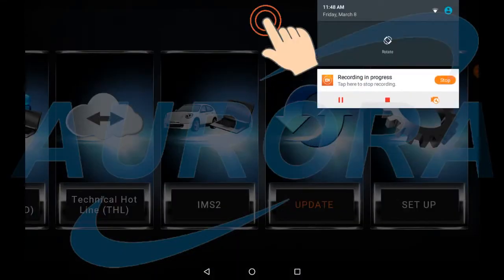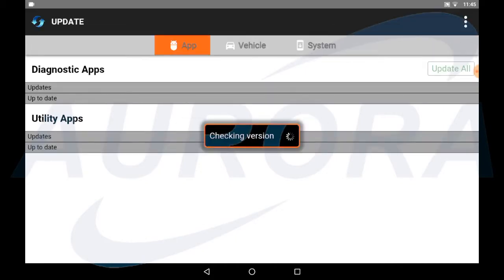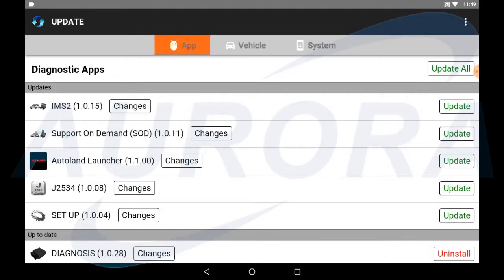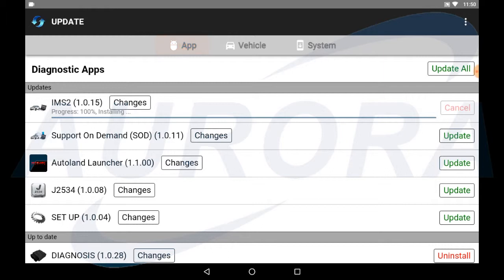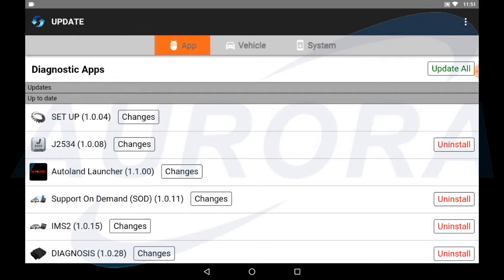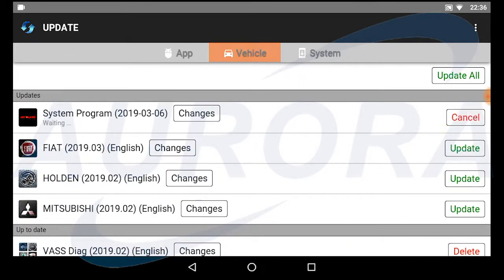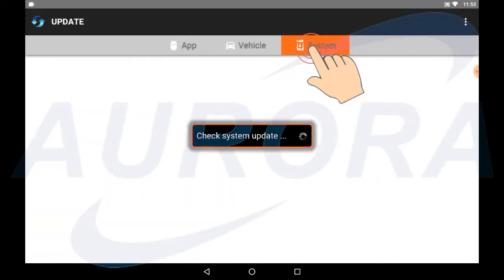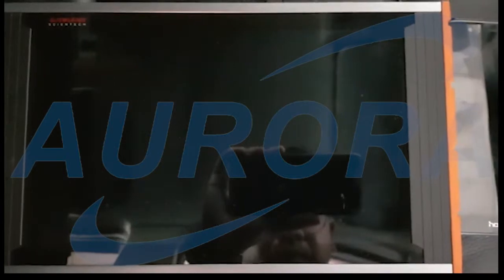Autoland iSCAN3 & Vedis 3 Update Guide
This video is showing how to update the diagnostic software for Autoland iSCAN 3 & Vedis 3.
We are malaysia Autoland distributor.
Please like our Facebook pages.
Aurora Supplies Sdn Bhd
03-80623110